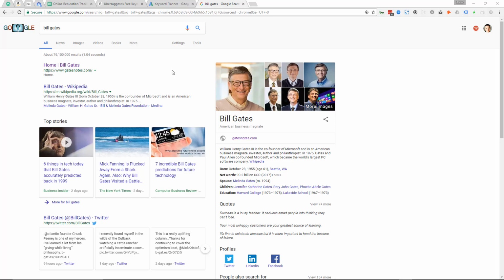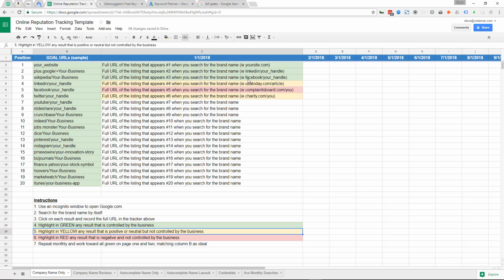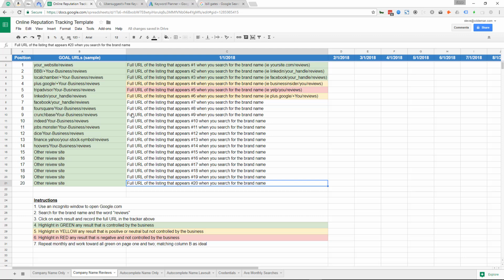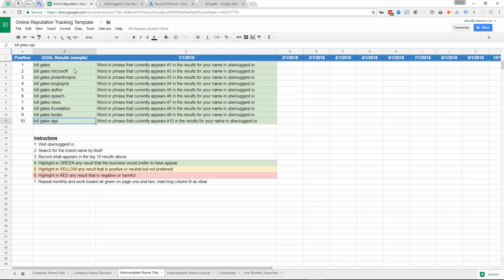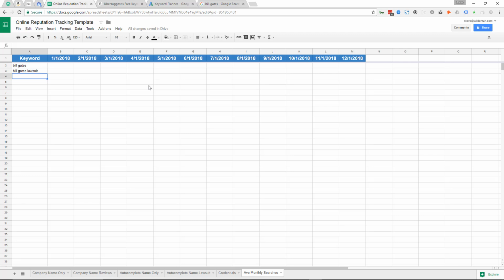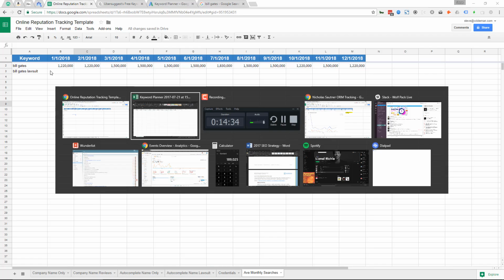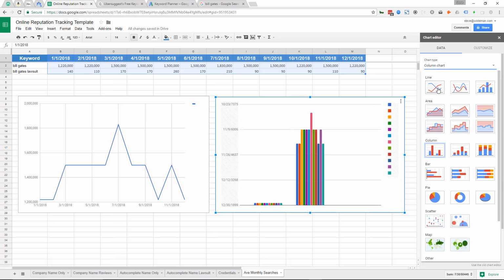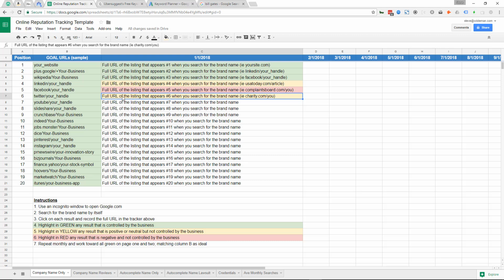Online Reputation Management Tutorial, Checklist and Tracking Template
Worried about what appears in Google for your name or your company's name? Learn how to effectively start and track an online reputation management strategy in less than 20 minutes.

Make a copy of our ORM Tracker as described in this video by clicking